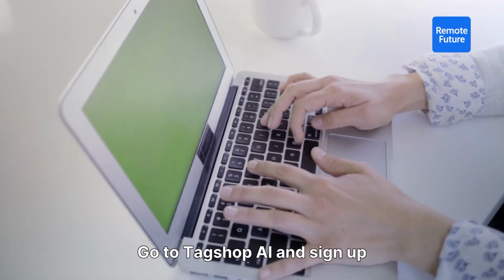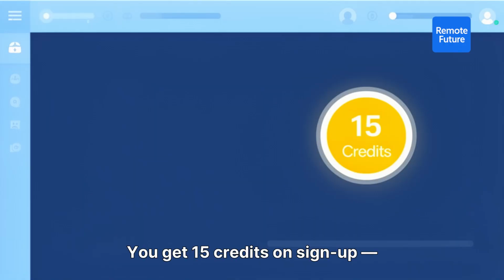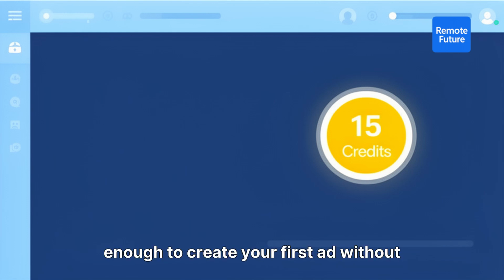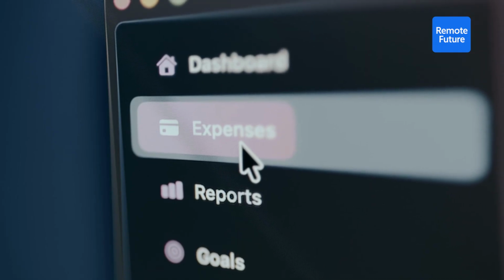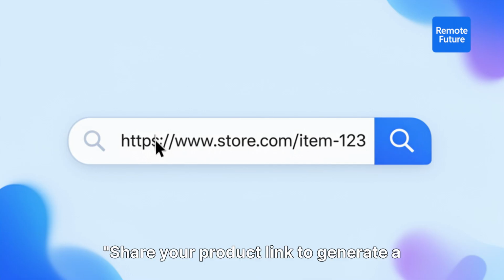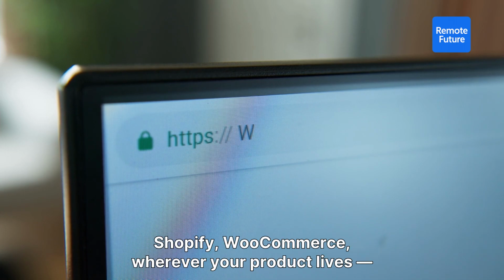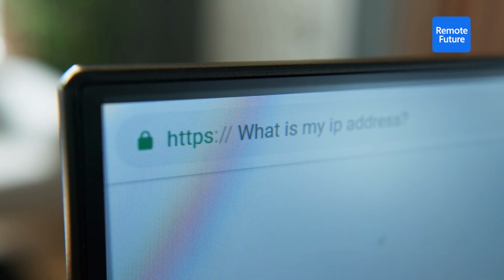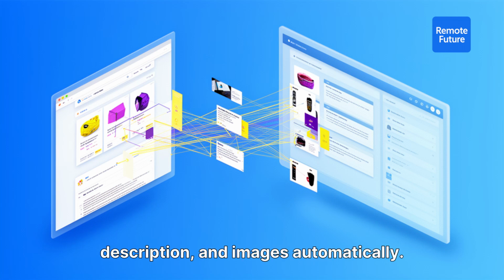Tagshop AI Tutorial: How To Create UGC Video Ads (Step-by-Step)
If you are selling products online and still do not have video ads running, this Tagshop AI tutorial will change that. I show you exactly how to create a UGC-style video ad from a product URL in under 30 minutes. No camera, no editing skills, no big budget.

Timestamps:
0:00 Introduction
0:25 What is Remote Future
0:42 What is Tagshop AI
1:20 Step 1: Create your account
1:40 Step 2: Paste your product URL
2:03 Step 3: Select your product media
2:17 Step 4: Review your primary details
2:37 Step 5: Video customization
2:56 Step 6: Choose your script
3:33 Step 7: Select your avatar
3:51 Step 8: Select layout and render
4:13 Three tips before you go live
4:45 Try Tagshop AI free